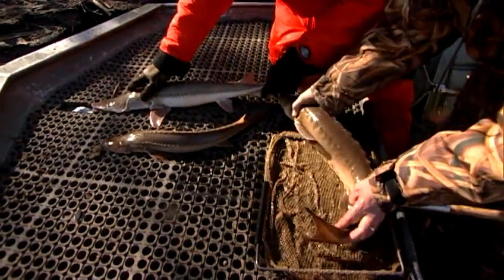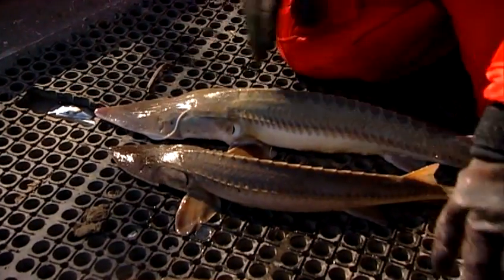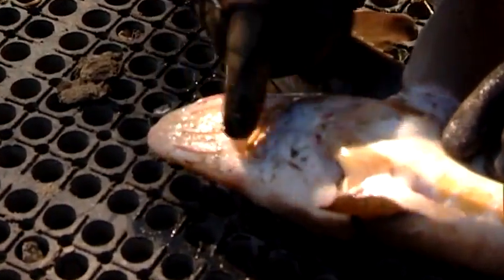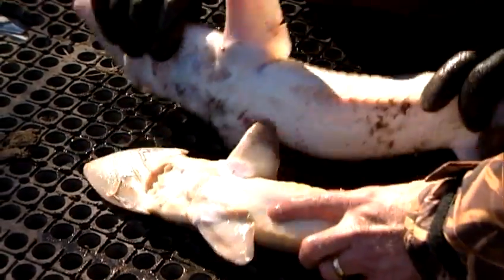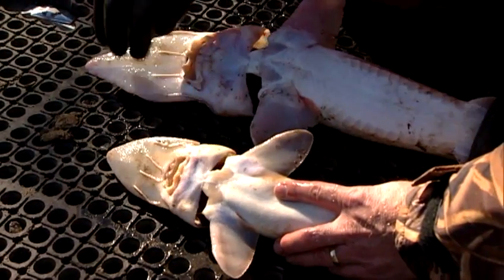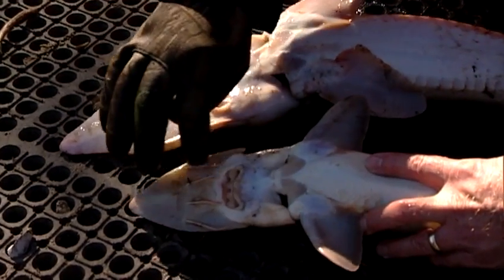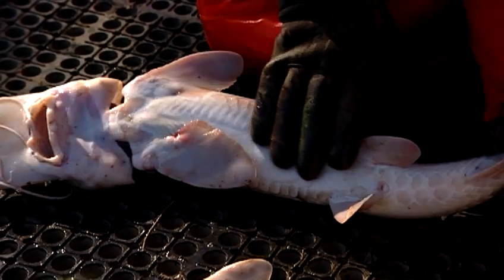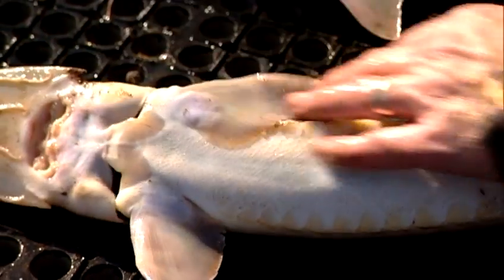Sturgeon - Keys to ID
Missouri Department of Conservation fisheries biologist Craig Gemming describes some of the main physical characteristic differences between the pallid, shovelnose and lake sturgeon.